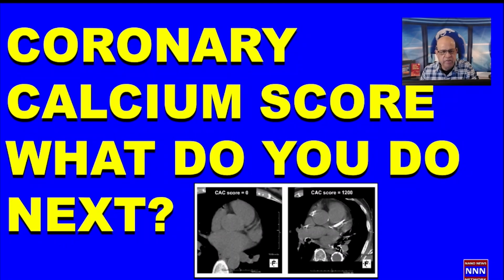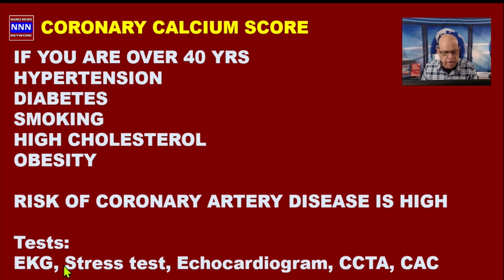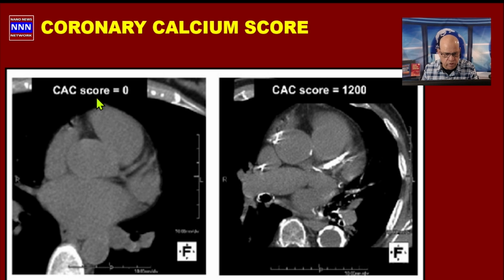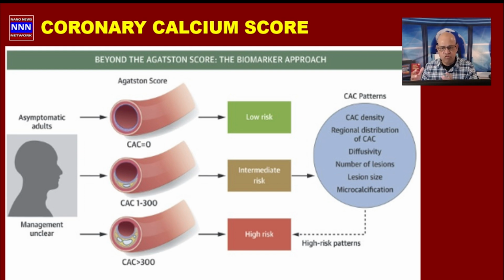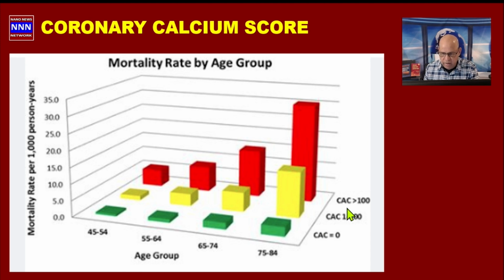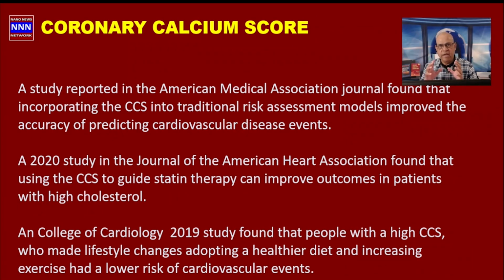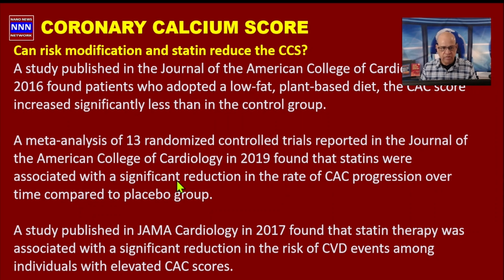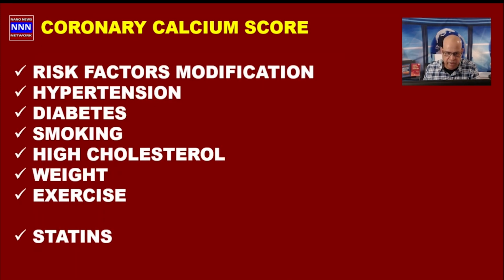Coronary Calcium Score and Heart Disease Risk Prediction Dr Nik NIkam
News Media, Health, Education, and Entertainment.
Current topics that are of interest to the community